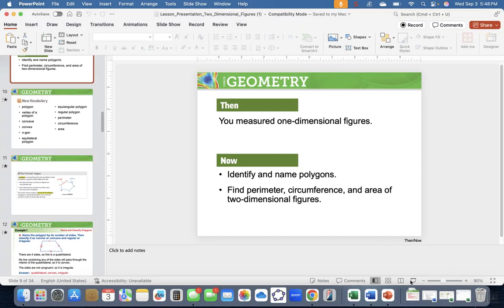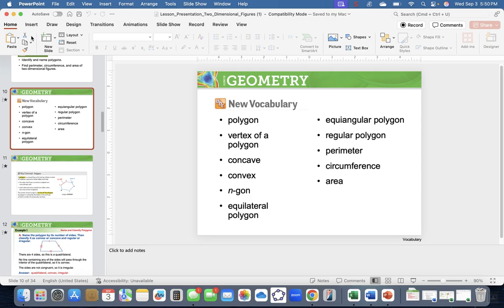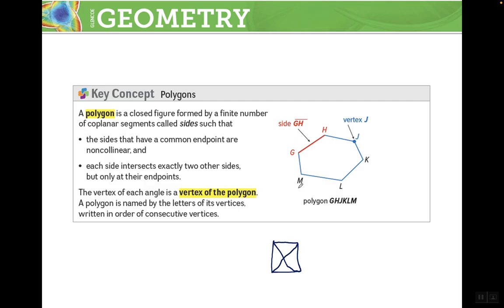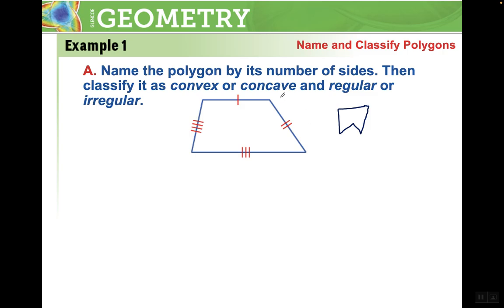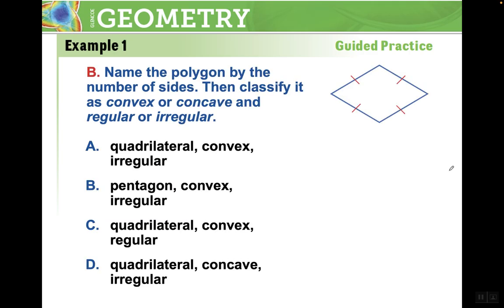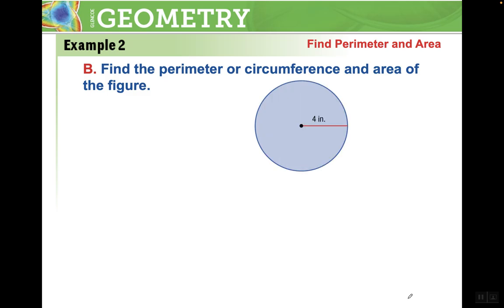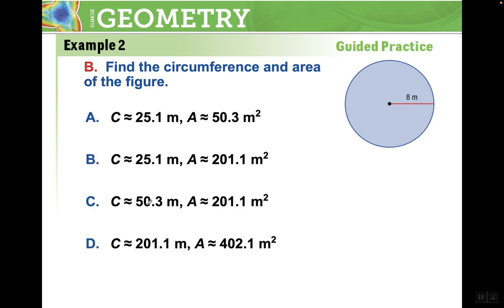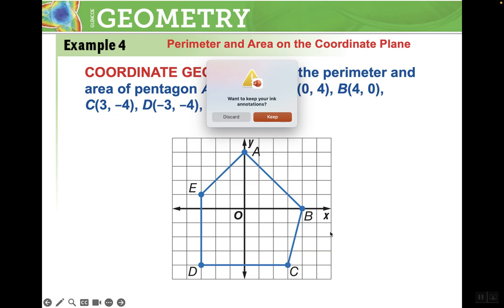1.6 Two Dimensional Figures